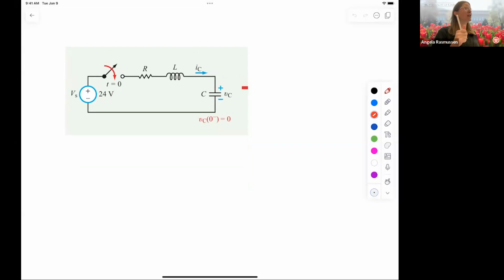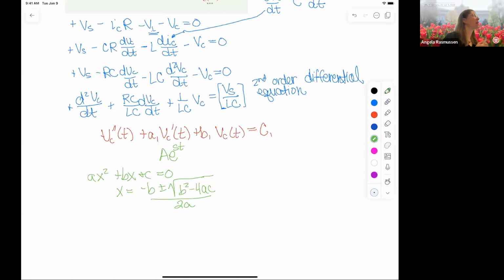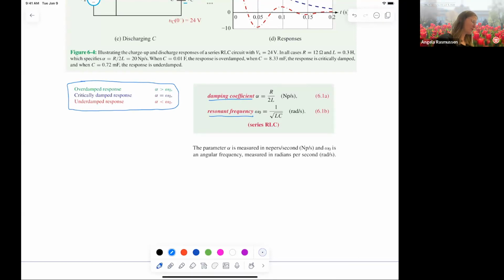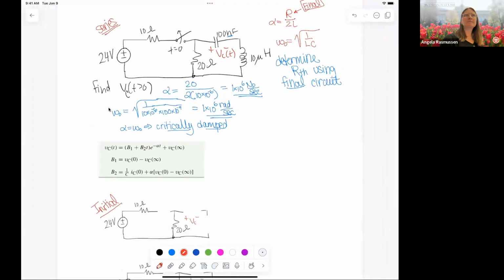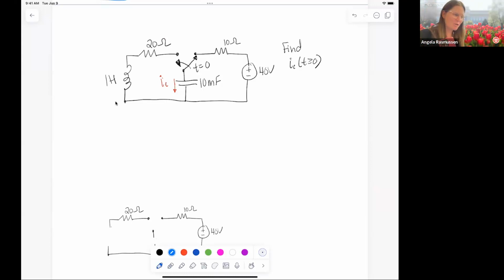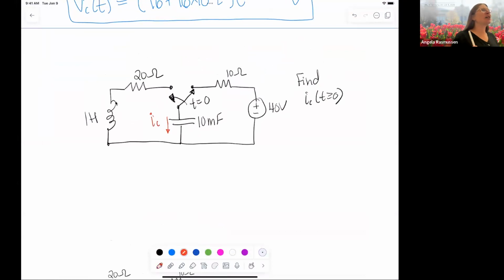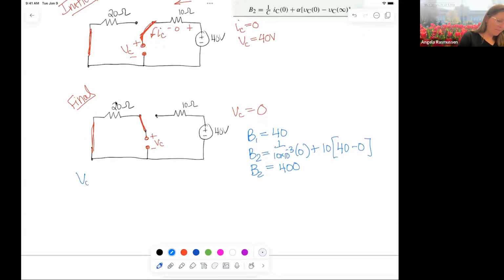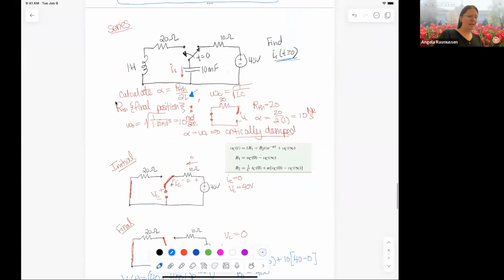ECE 2240 Aug 28 RLC Circuits